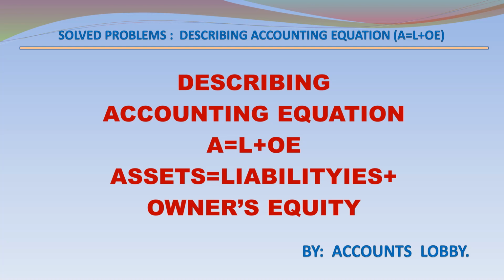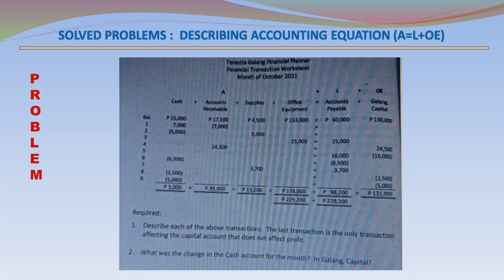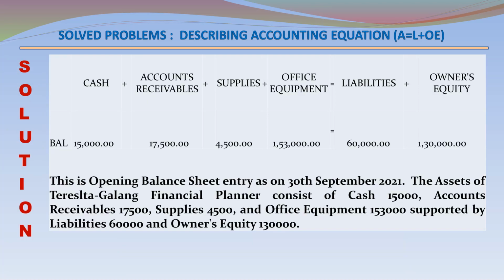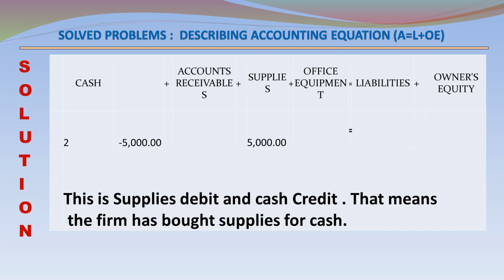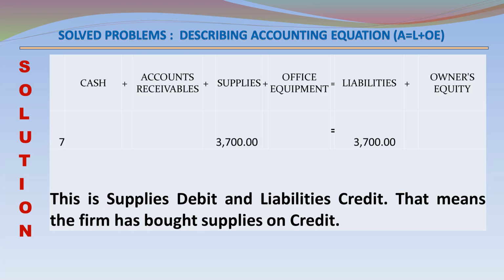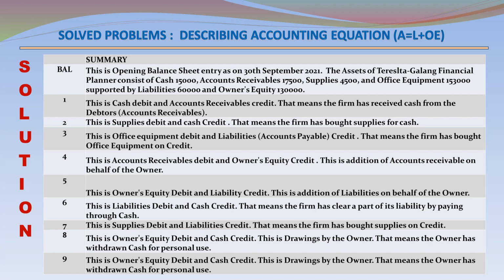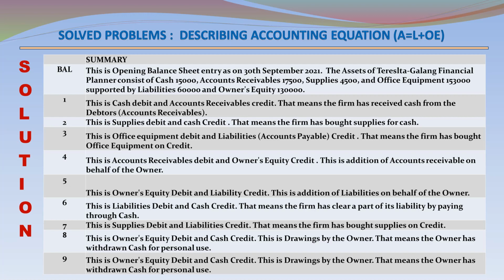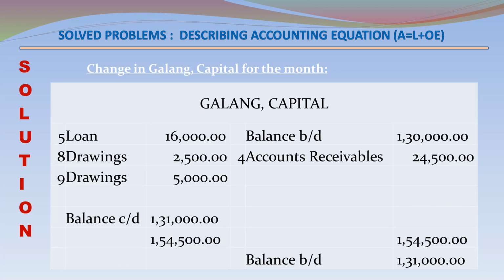155 SOLVED PROBLEMS - DESCRIBING THE ACCOUNTING EQUATION (A=L+OE) ASSETS=LIABILITIES+OWNER'S EQUITY.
Title : 155 SOLVED PROBLEMS - DESCRIBING THE ACCOUNTING EQUATION (A=L+OE) ASSETS=LIABILITIES+OWNER'S EQUITY.

VIDEO :  VIDEO BY RAJESH KANOTARA FROM PEXELS
PHOTO:   PHOTO BY SORA SHIMAZAKI FROM PEXELS